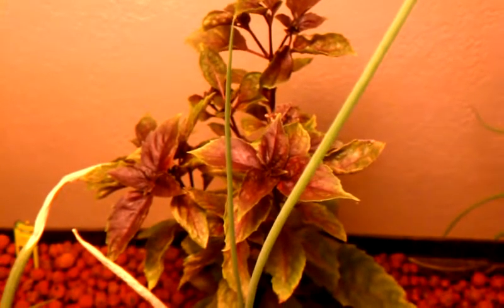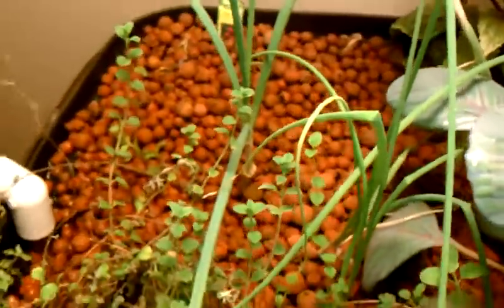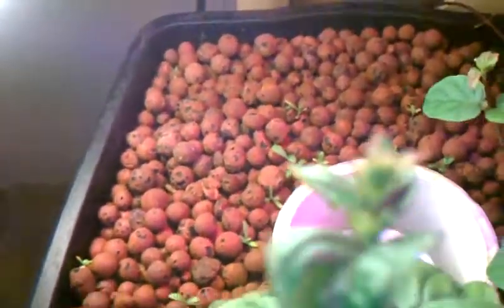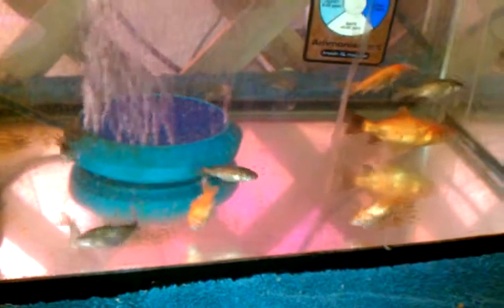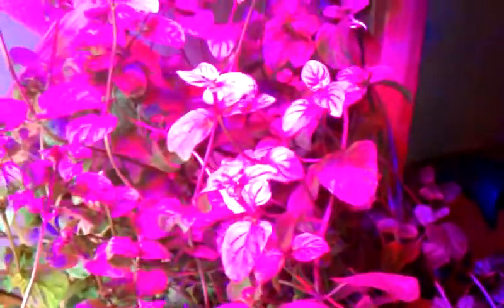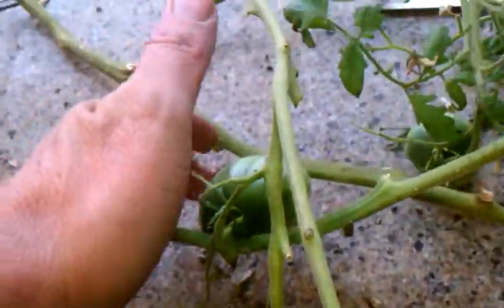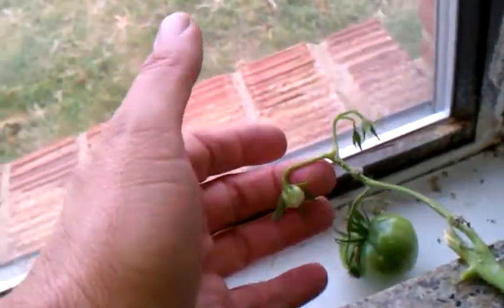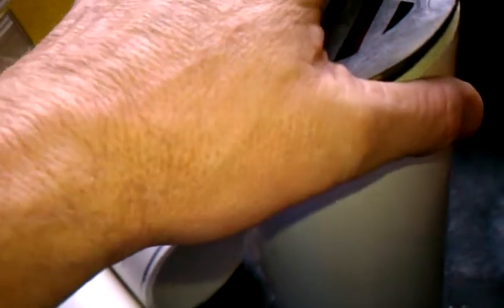All Three System update 3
Added a few fish to my smallest system and I'm working on the new grow beds for my garage system. I'm still fighting with the pH on that system. I still have to many plants in my systems my Nitrates levels are still at zero. If I could get that up off of zero my plants would grow a lot faster so I'm told. There telling me on the forms that I either need bigger or Fish or fewer plants. Just goes to prove you can do a lot wrong and still get food out of these systems.